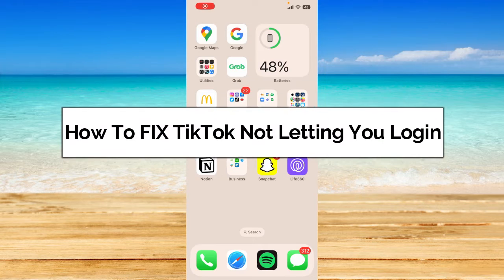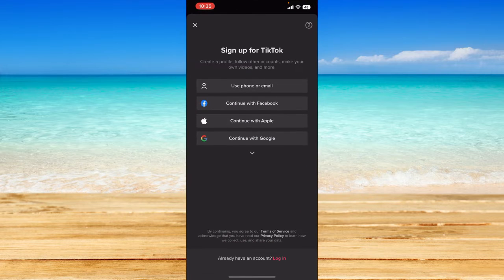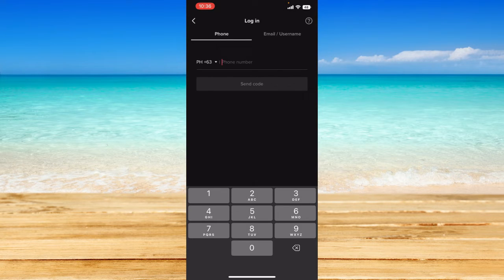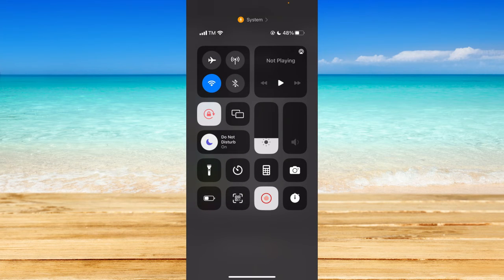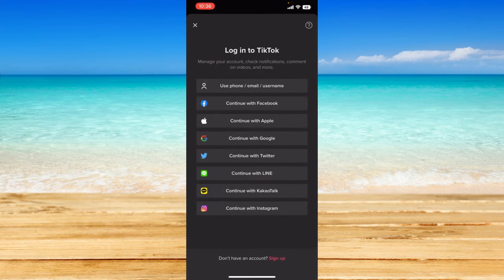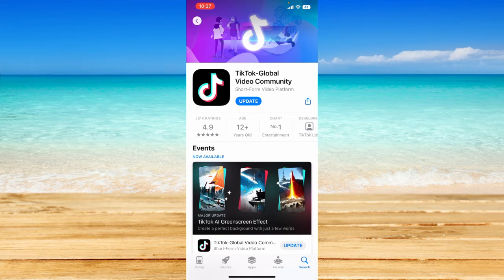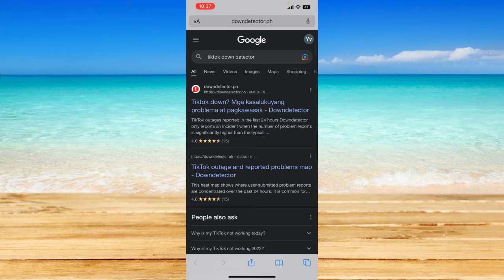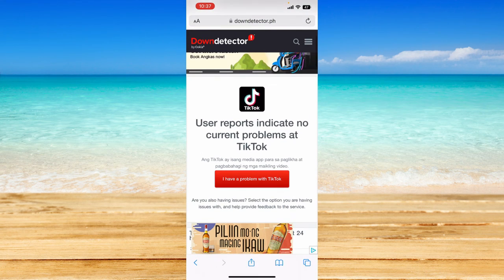How To FIX TikTok Not Letting You Login